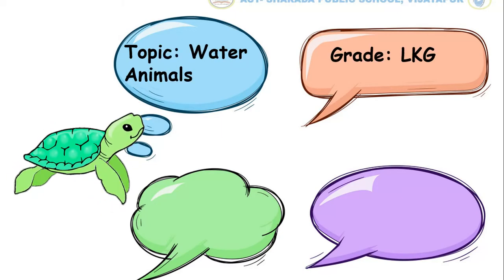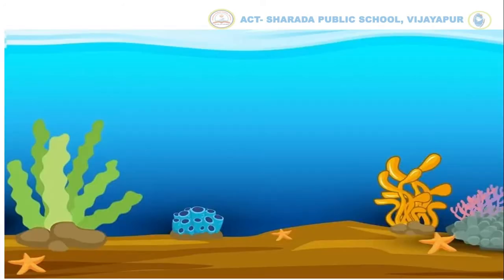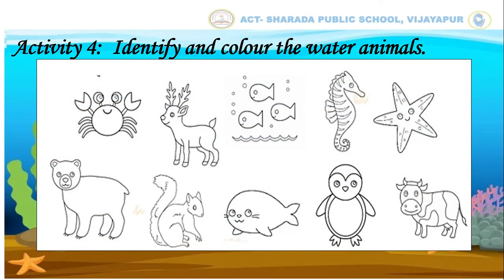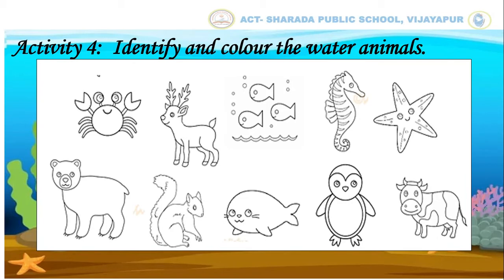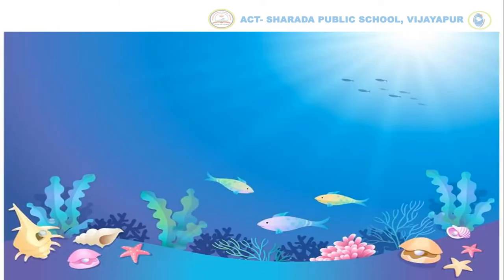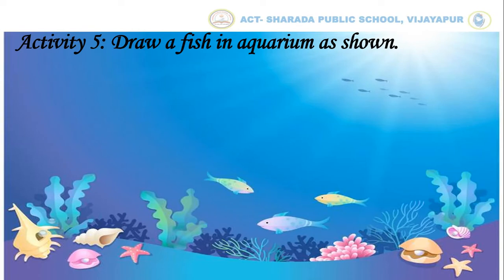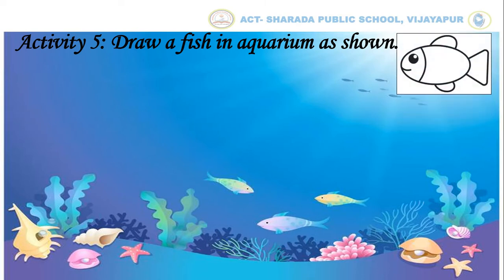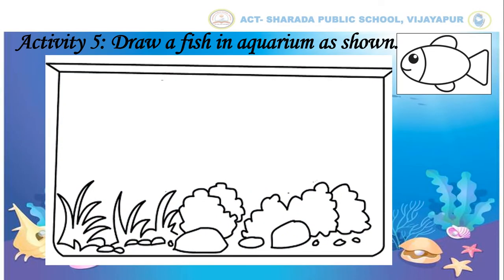GRADE-LKG-WS NO-19-ACTIVITY NO-4,5